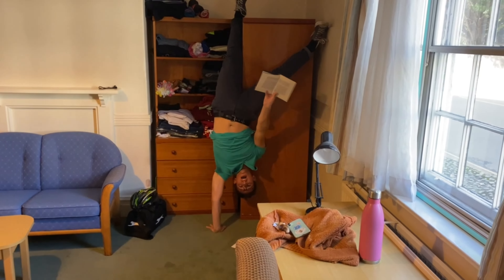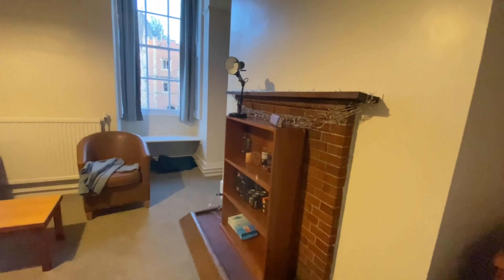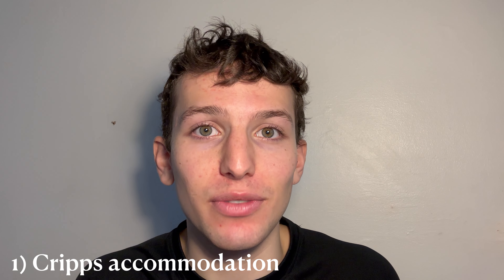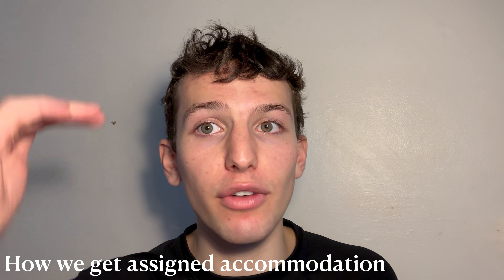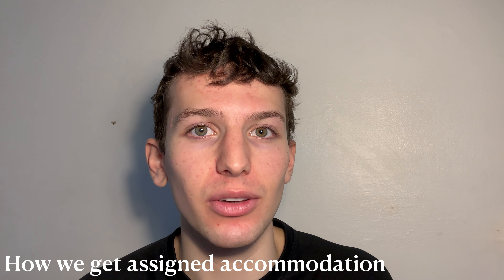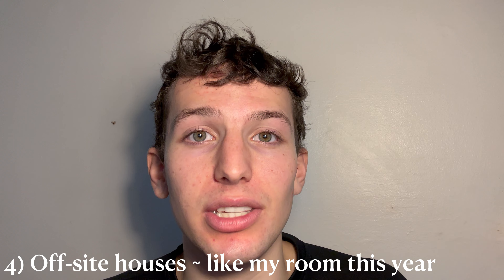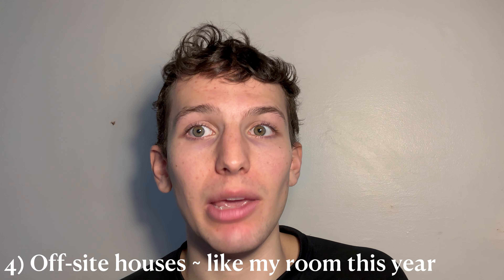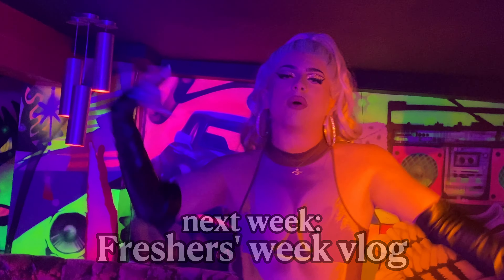CAMBRIDGE UNIVERSITY - TWO DORM TOURS (St. John's College)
❗WATCH IN 4K, click: settings → quality → 2160p 4K
Official St. John's College website for more information about rooms and college life

Timestamps
00:00 first room tour
01:03 second room tour (fancy)
01:55 accommodation at my college
02:27 1) Freshers' accommodation
04:18 how we get assigned rooms
05:33 2) living by yourself
06:12 3) living with a friend
07:30 4) off-site housing
09:27 outro ~ all housing here is nice:)
10:20 coming up

🎓UNIVERSITY: Cambridge
✨YEAR: Second year (but I did a year-long exchange programme between 1st and 2nd year so kind of third year?)
🏫COLLEGE: St. John's
🌎SUBJECT: Modern and Medieval Languages (French, Spanish & Catalan)
🗣️LANGUAGES: English, French, Spanish, Italian (fluent in the first four), Portuguese (very much not fluent but I love Brazil), Catalan (I started studying it this year!)

TUTORING:
• GCSE - Maths, French, Spanish, English Language, Italian, Further Maths
• A-Level - Maths, French, Spanish
• English as a second language

Song: Dj Quads - It Just Makes Me Happy